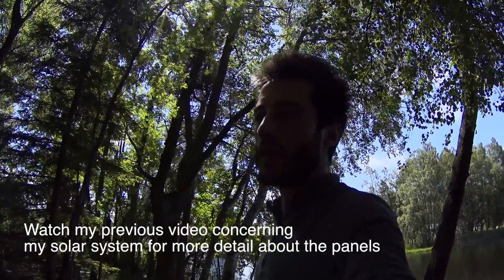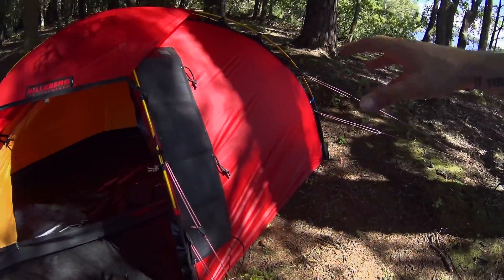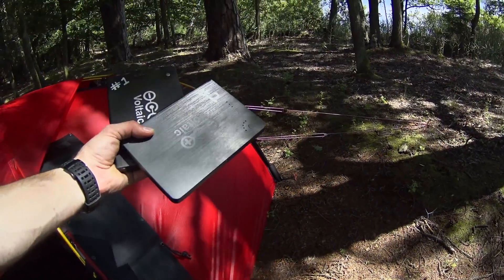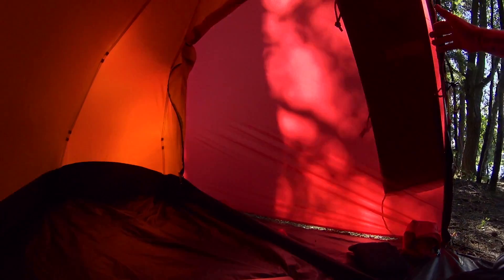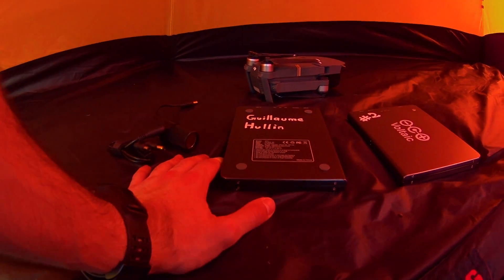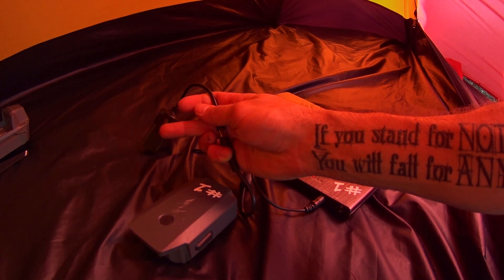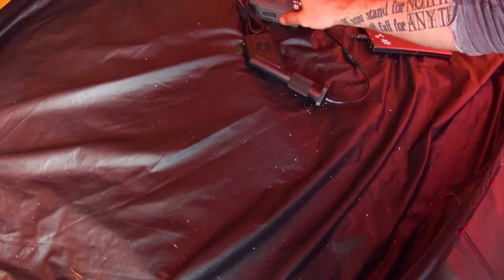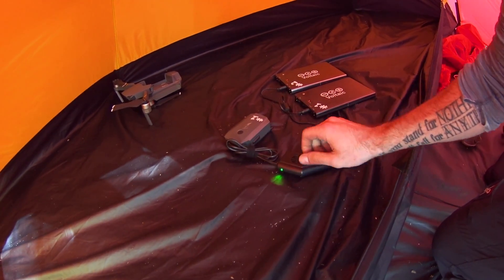Solar Charger DJI Mavic Pro Drone – Voltaic Arc 20W Solar Panels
So after months of research... and a lot of back and forth of emails with Voltaic Systems Tech Support, I finally found the solution to charge my drone (DJI Mavic Pro) while being off the grid.

What I wanted was to have a solution that would allow me to have a minimum of 1 Smart Battery charged per day whatever the weather... and it's more than expected. I guess (but without trying) you could charge the 2 Panels battery in one day fully from zero... that would give you up to 4 Smart Batteries charged. thats way more that what I need on trek but I will use the left over electricity for the other camera and equipment.

I'm so happy to have finally achieved this and I hope it will help other people.

Big thumbs up to Voltaic Systems for their help and products!

Non-Official Mavic Car charger

Filmed with Sony ActionCam FDR-X1000V & DJI Mavic Pro Drone

My gears and where to buy them:
- Camera: Sony FDR-X1000V/W 4K Action Cam
- Backpack: Osprey Men's Atmos 65 AG
- Water Bladder: Osprey Hydraulics Reservoir, 3 Liter
- Trekking poles: Black Diamond Alpine Ergo Cork
- ABC Watch GPS: Suunto Ambit3 Peak HR
- Boot: Salomon Men's Quest 4D 2 GTX Hiking Boot
- Base Layer Top: Odlo Baselayer Revolution Warm
- Base Layer Pant: Helly Hansen Men's HH Warm Base Layer Pant
- Shell layer: Black Diamond Stance Belay Hoody
- Stove: Optimus Nova Stove
- Cooking pot: Optimus Terra Weekend HE .95L Pot
- Sleeping mat: Therm-a-Rest NeoAir XTherm Mattress
- Sleeping bag: Ajungilak down bag (winter)
- Pillow case: Therm-a-Rest Trekker Pillow Case
- Flashlight: LED Lenser T7.2 Tactical Torch
- Headlamp: Black Diamond ReVolt
- Portable speaker: JBL Clip 2 Waterproof
- Machete: Gerber Gator JR
- Knife: Gerber Bear Grylls Folding Sheath Knife
- Neoprene lunch bag: “Out To Lunch” from Aitaton